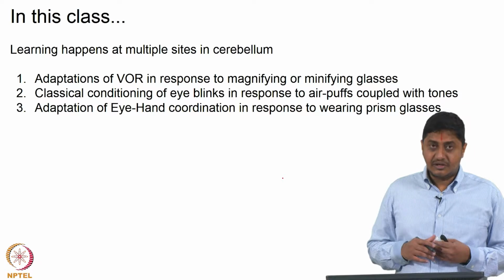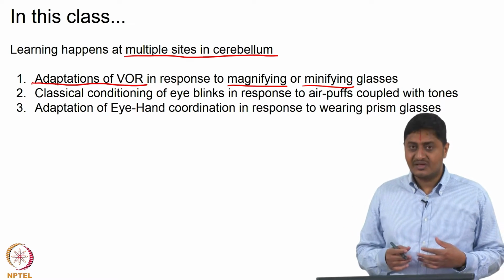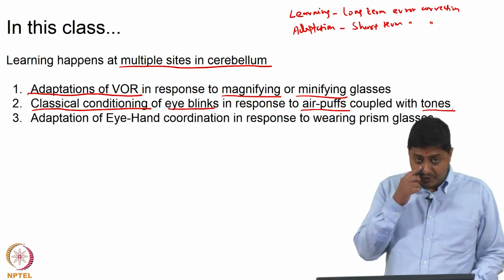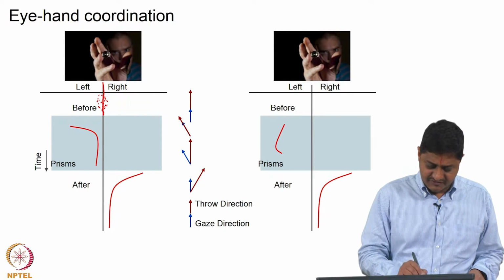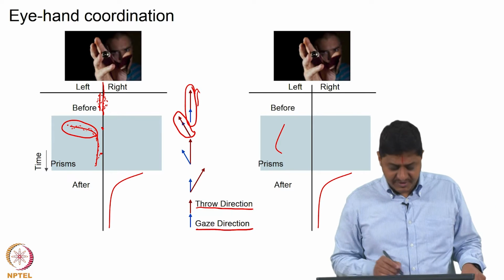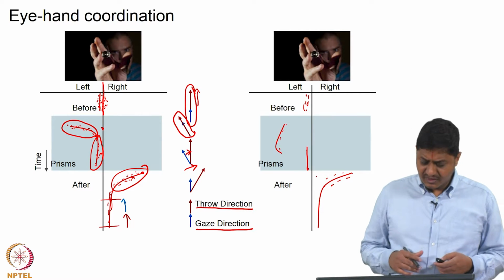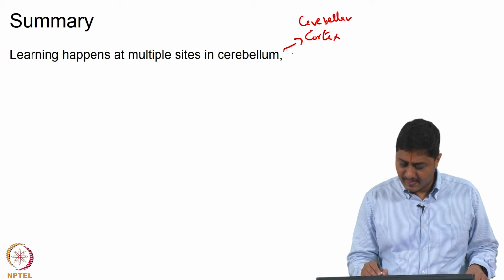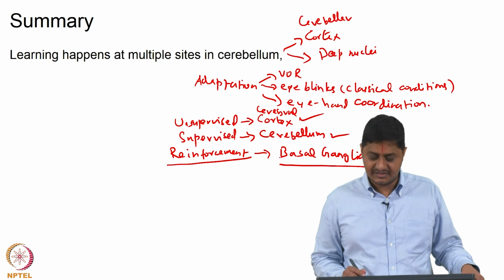Cerebellum Part-11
Subject:  Multidisciplinary